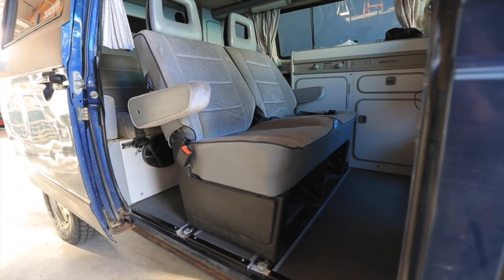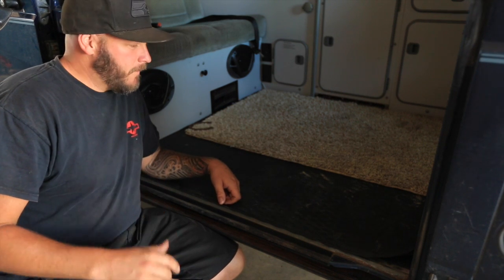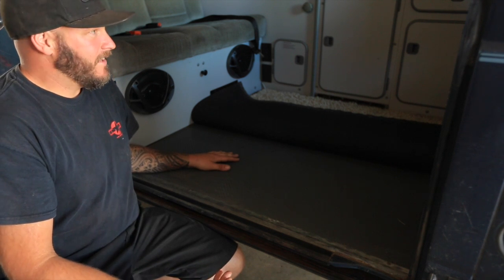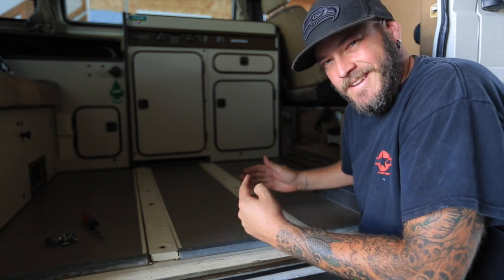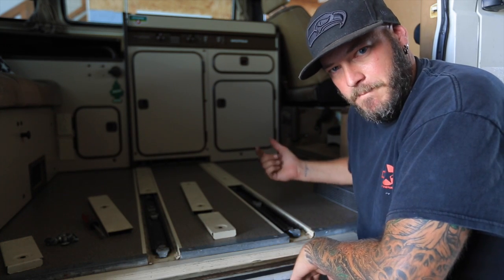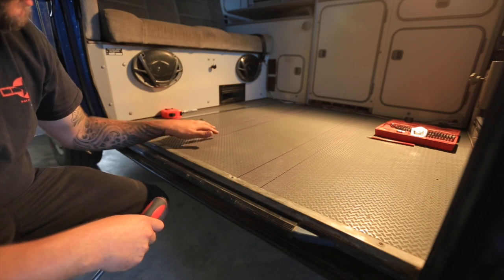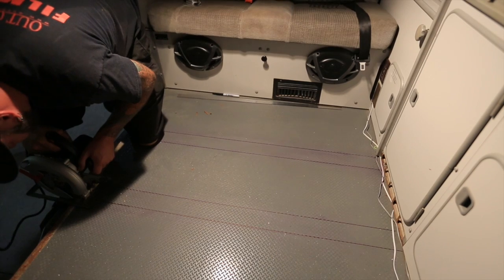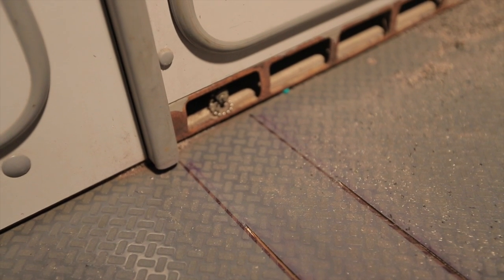Living The Van Life - How-to: Install 3rd Row Seat In a Westafalia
Ever want to haul more than 4 people in a late model Westfalia?  Want to take your whole family on a vaction in your Volkswagen Campervan?  The 1986 and later Volkswagen Westfalias and camper vans only came with 4 seats to haul your people around.  In this How-To tutorial, we show you the details on properly installing 3rd row seating to safely haul up to 6 people with seat belts into a westfalia campervan